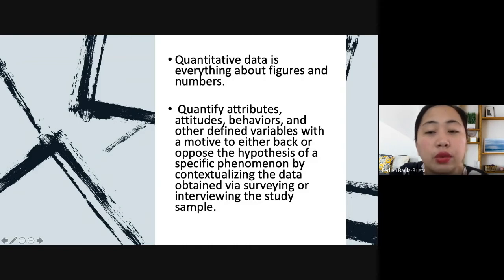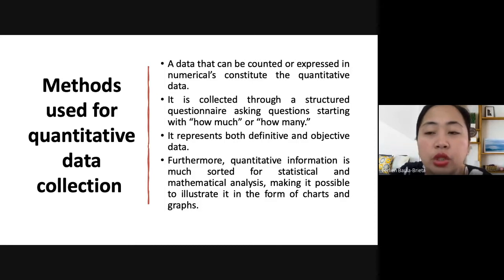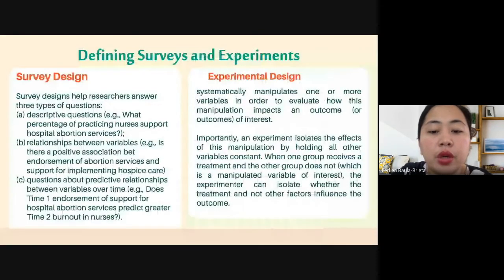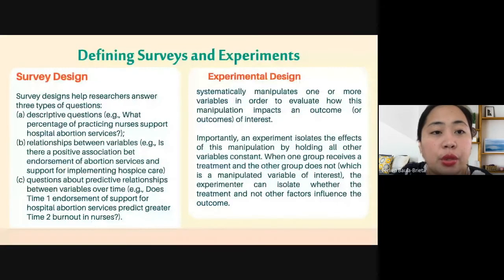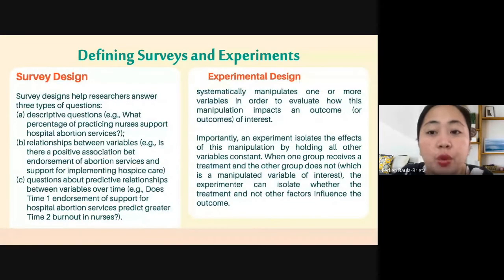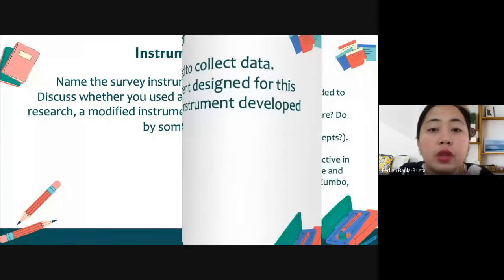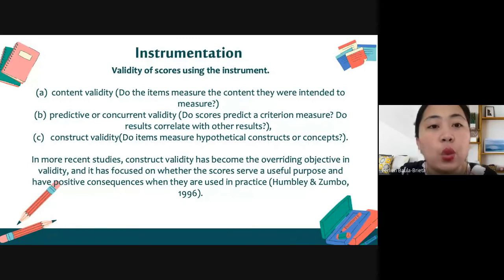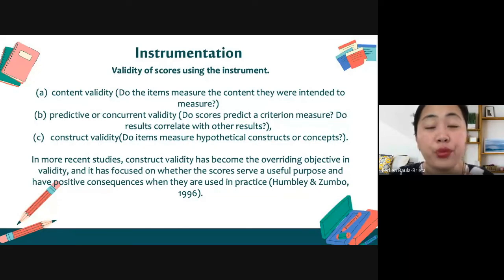Quantitative Data Gathering Process P1